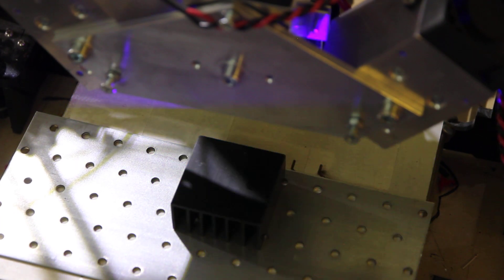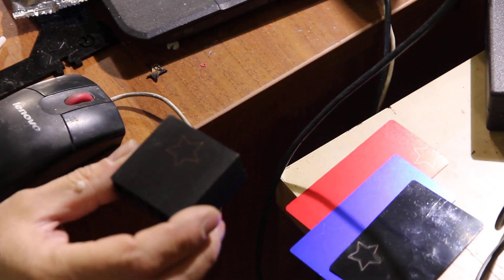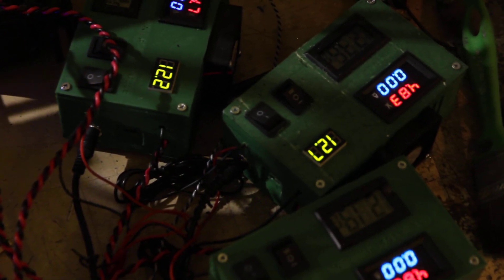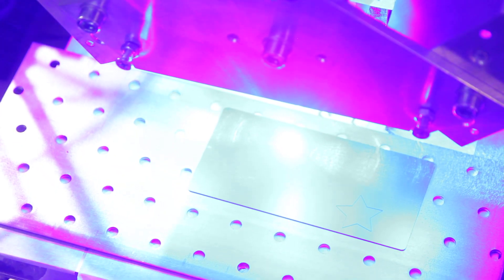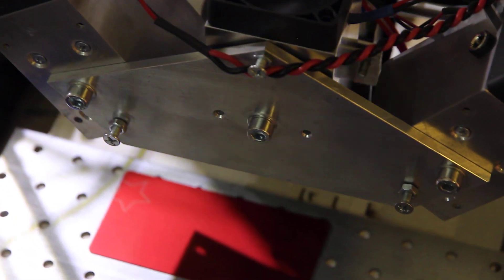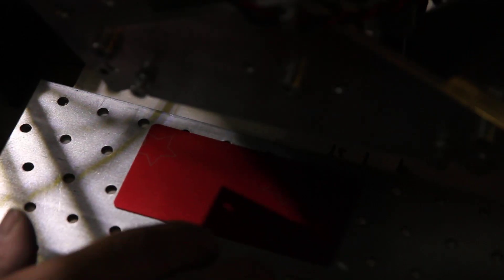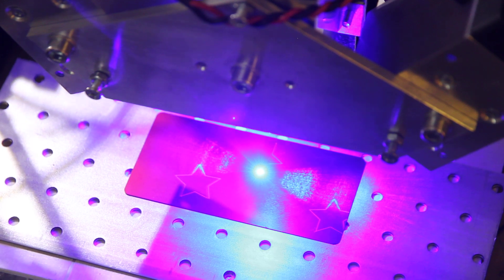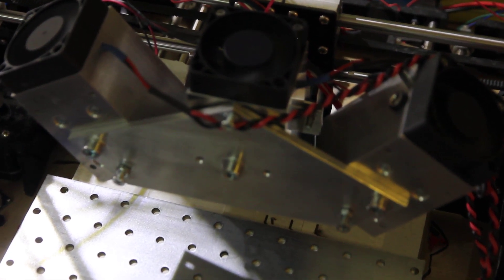Laser engraving with 30 watt (triple beam) 445 nm laser module by Endurance lasers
Laser engraving on anodized aluminum with 30 watt (30000 mW) 445 nm solid-state (diode) laser attachment by Endurance lasers.